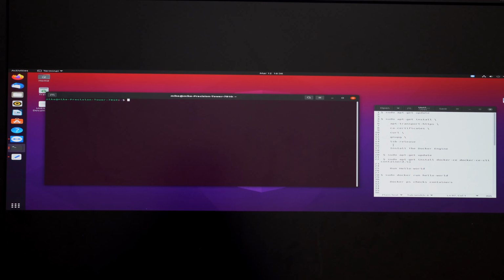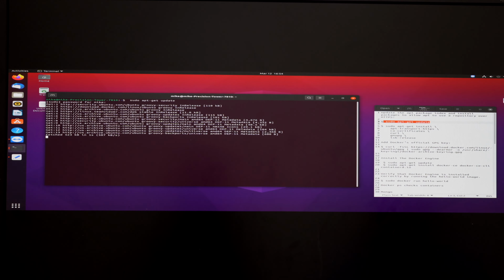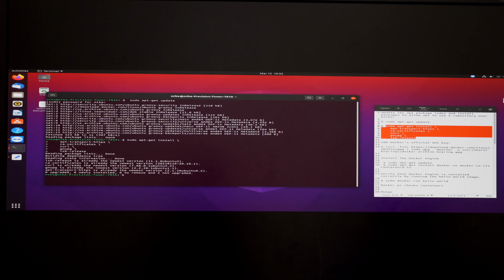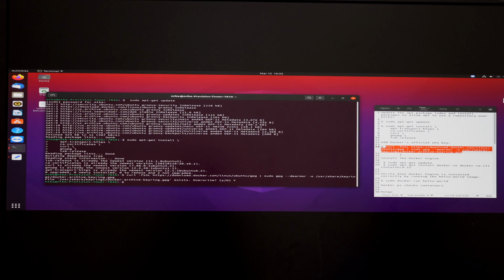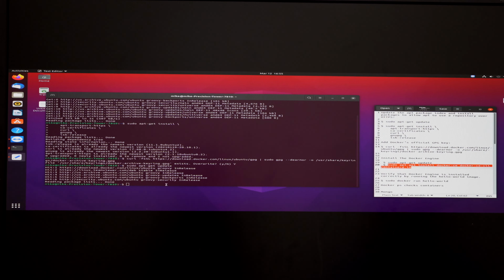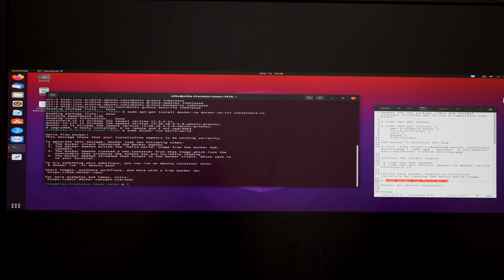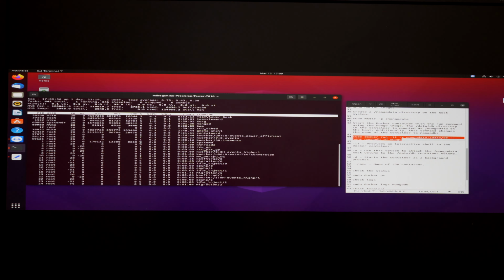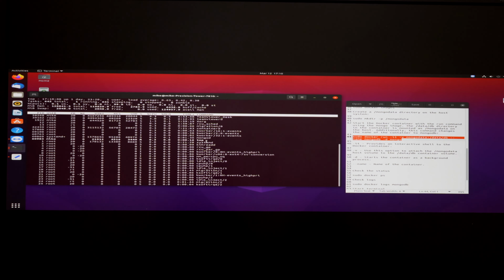Cloud Computing Containers | Cloud Architect Skills | Cloud Architect Career Tips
In this video Cloud Computing Containers| Cloud Architect Skills | Cloud Architect Career Tips we teach you how to install a container on a Linux system.  Knowledge of Virtualization and Containers are critical cloud architect skills.

If you desire a great cloud architect career learning virtualization and containers for cloud computing is essential.  This video contains a cloud architect project to build your cloud architect skills.

Cloud Computing Containers are an essential cloud architect competency and learning containers will enhance your cloud computing career.

If you want a great cloud computing career its necessary to develop the right cloud architect skills.
Learning cloud computing containers, is one of those things that can help build your cloud computing career.

At go cloud architects we focus on the following matters how to get first cloud architect job, building ones cloud architect career, AWS mentoring, AWS career tips, and anything and cloud computing career guidance!

Want to learn how to get your first cloud architect job?  Join our free webinar where we teach you the steps to go from AWS certified to Cloud Architect Hired.

Want to learn how to get real world cloud architect experience at home?  Join our free webinar where we teach you how to become a capable and competent cloud architect from the comfort of your own home.

Are you looking to get AWS Certified?

Are you looking for a FREE AWS Certified Solutions Architect Associate Online Training program, please visit our FREE Full AWS Certified Solutions Architect (SAA-C02) Training program?  The link is below!

We are offering a FREE full AWS Certified Solutions Architect Professional Live bootcamp from June 15-20 via YouTube live.  Please register here for the FREE program.

Learn more about our online training academy.